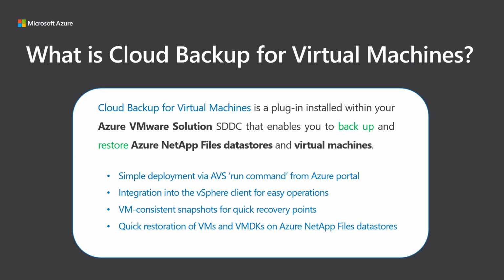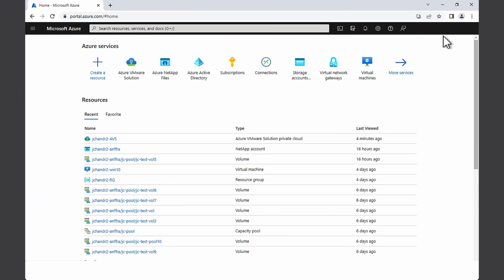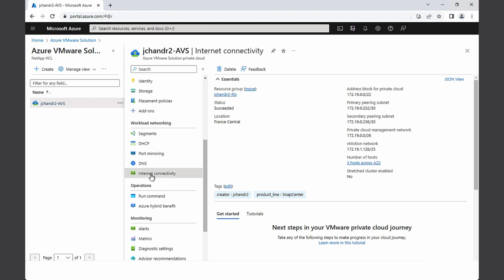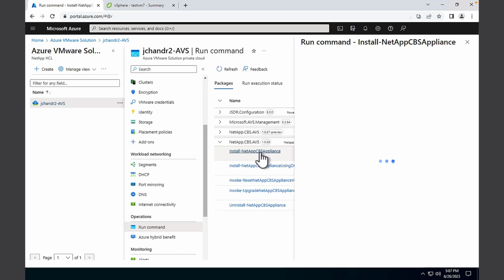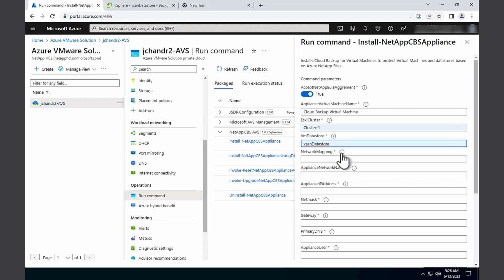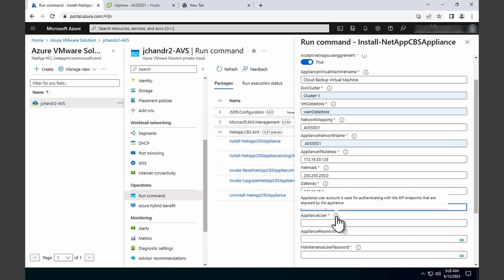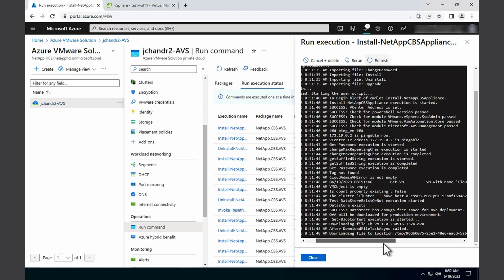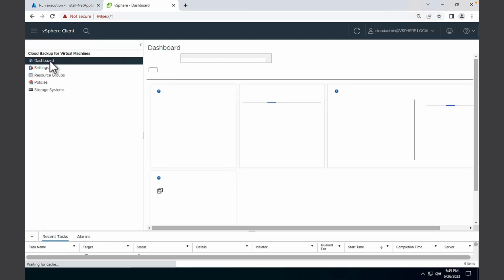How-to: Cloud Backup for Virtual Machines for Azure NetApp Files datastores for AVS, Part 1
In this 3-part how-to series you'll learn all about Cloud Backup for Virtual Machines for Azure NetApp Files datastores. Cloud backup for Virtual Machines is a plug-in installed within your Azure VMware Solution software-defined datacenter that enables you to back up and restore Azure NetApp Files datastores and virtual machines.